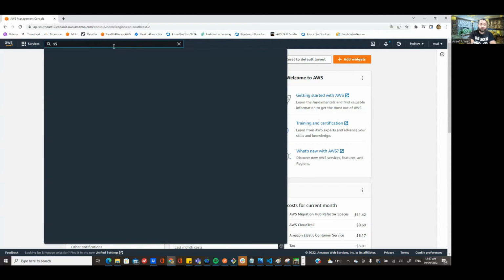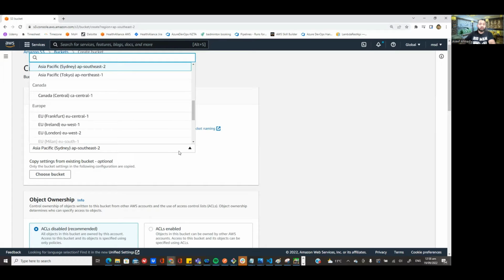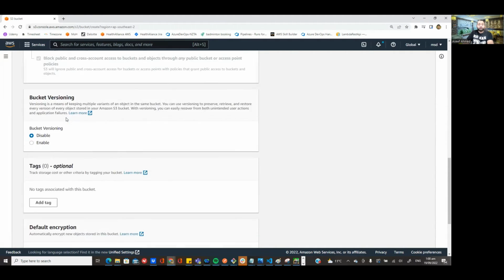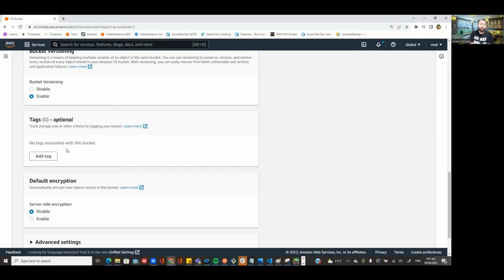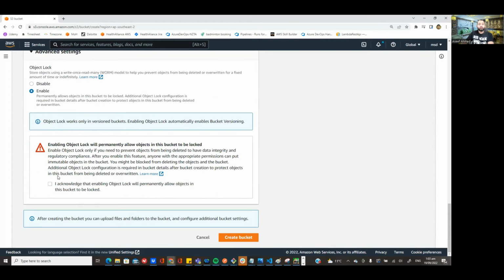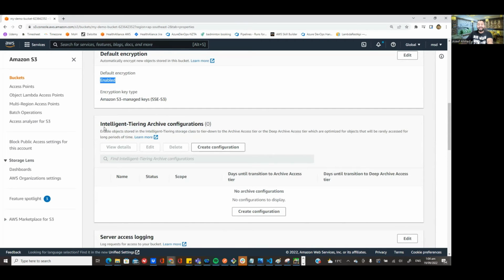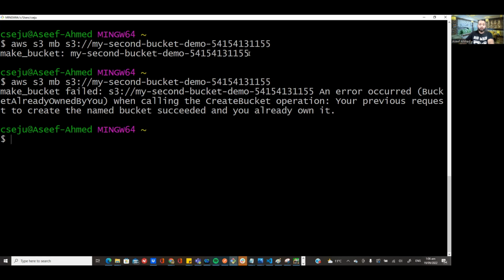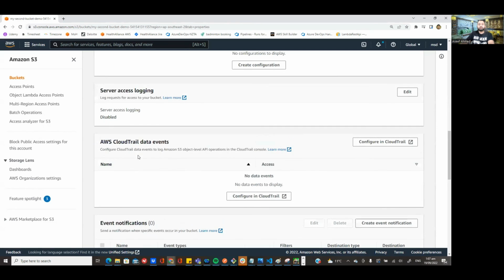Featuring Amazon S3 Intelligent Tiering - Part 2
Amazon S3 Intelligent Tiering is an option if you are sure enough about the access pattern of your objects that reside within S3 buckets. Here is a video to guide you how to make use of it.